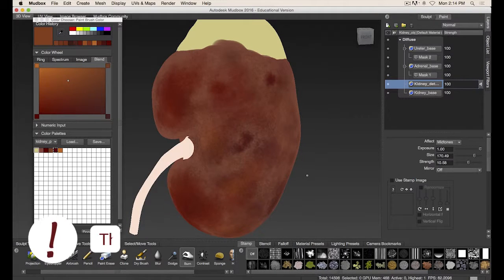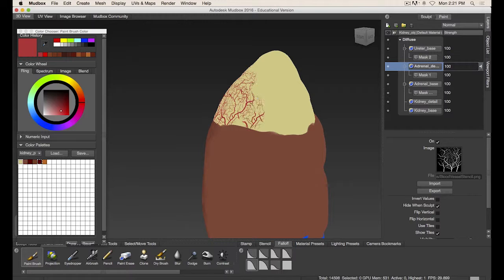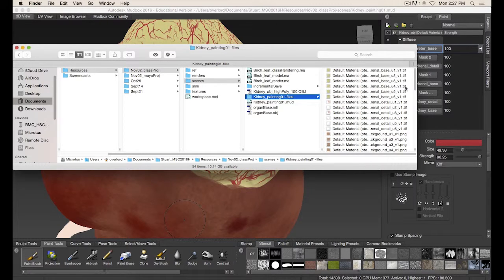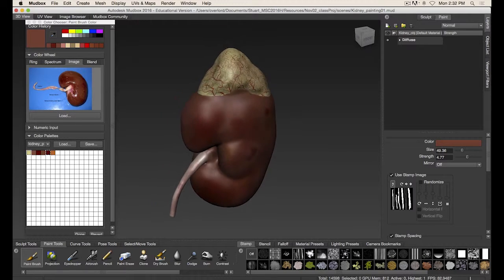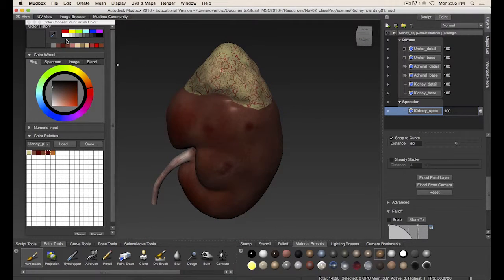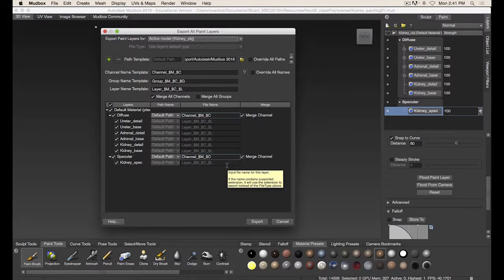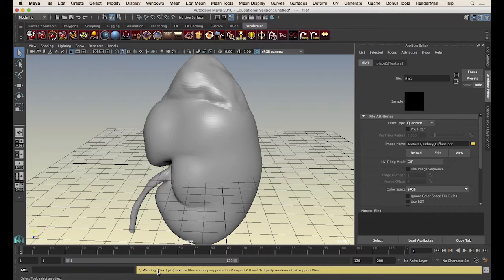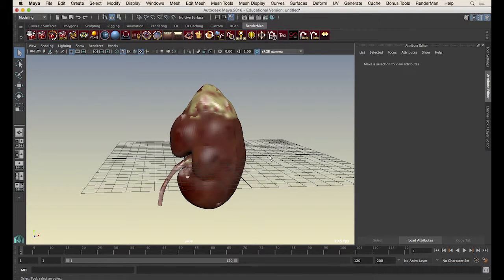Tutorial: Kidney Texturing with Ptex in Mudbox - Part 2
MSC2016H
23: Nov 02 - Tutorial: Kidney Texturing with Ptex in Mudbox - Part 2

Setting up an organ for Ptex painting in Mudbox. Painting diffuse color channel, specular channel. Use of stamps, stencils, masks. Export ptex textures from Mudbox and shading network setup and rendering in Maya.